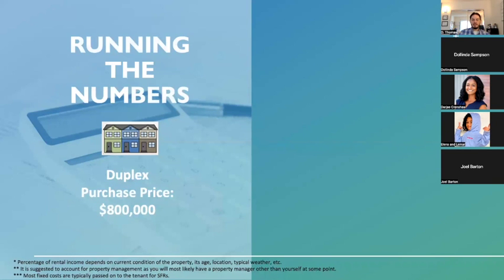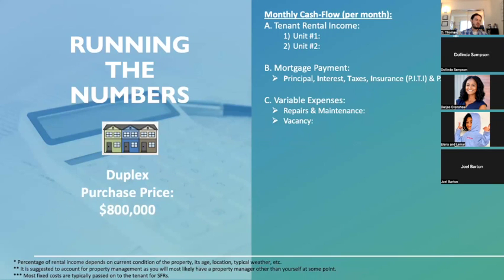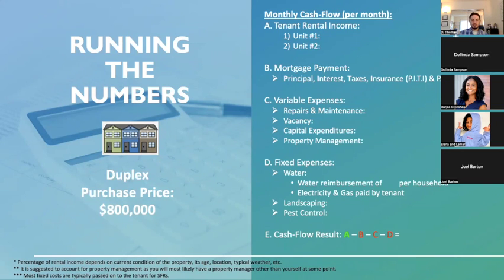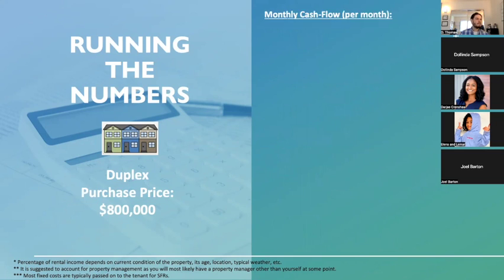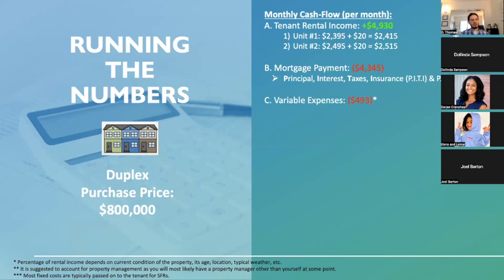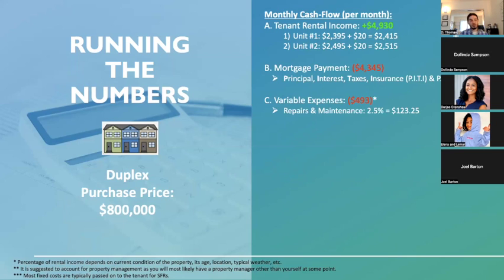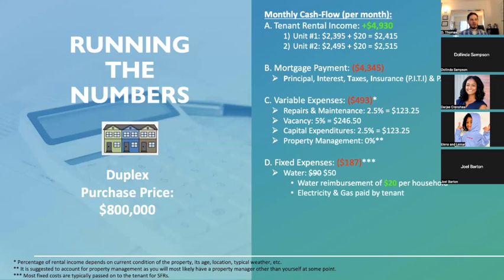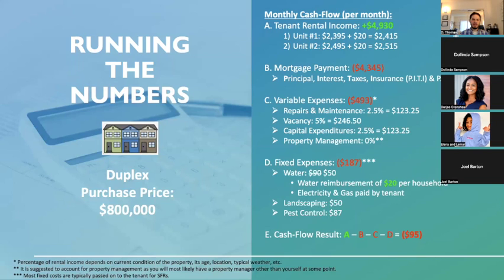Running the Numbers Part Two - Session 1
In this real estate Mini MasterMind Group we take you through a real-life story of the acquisition process for obtaining an investment property. My story starts about two months before the pandemic hit, when I inadvertently discovered real estate investing by coming across a successful investor’s story. I had been in the business world for a while at this point, but never thought too deeply about real estate, mostly because in retrospect, “you don’t know what you don’t know.” But once I started to study and look more into it, I got hooked when I saw how life changing real estate can be. Fast forward to July of 2021... now I own my very first real estate rental property!